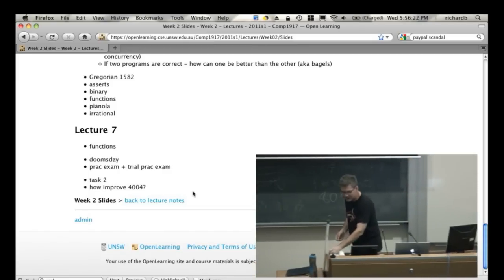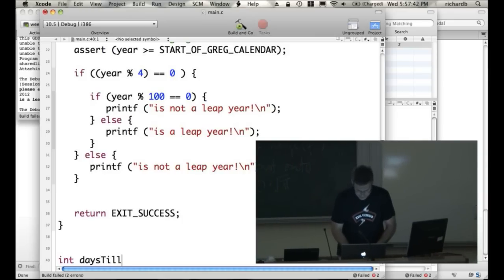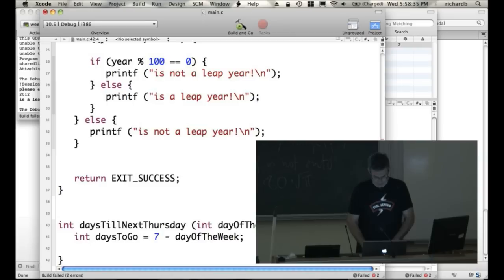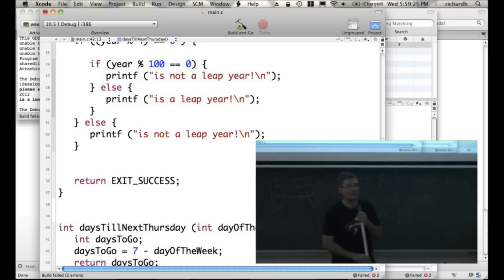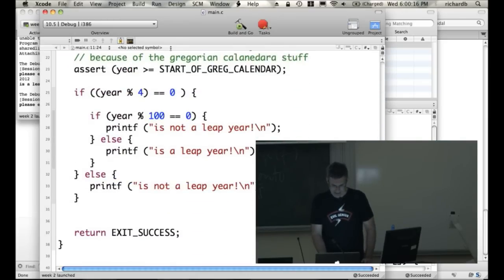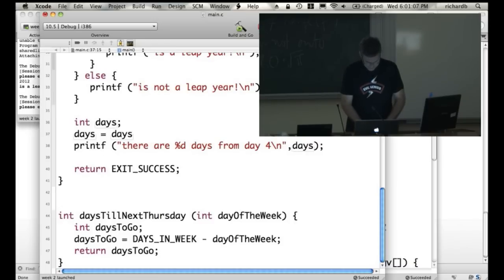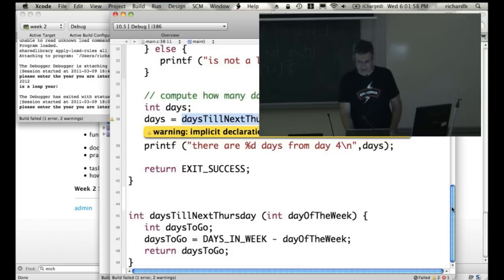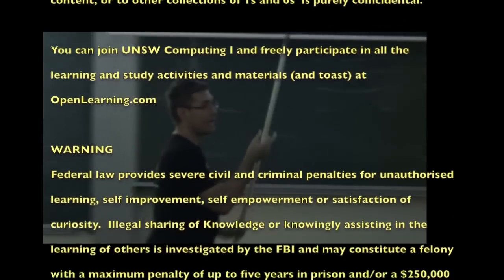lec 8: Doomsday - Computing 1 MOOC Richard Buckland UNSW